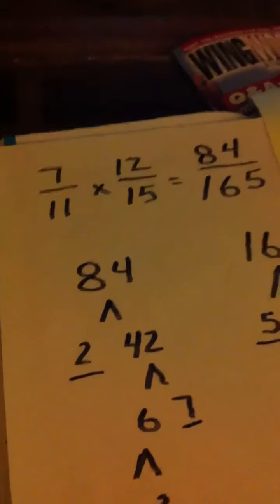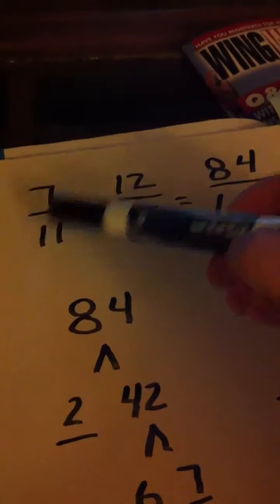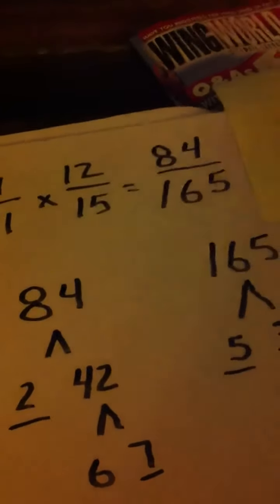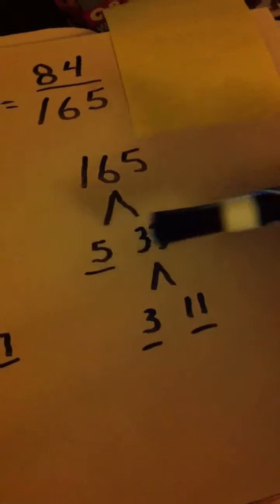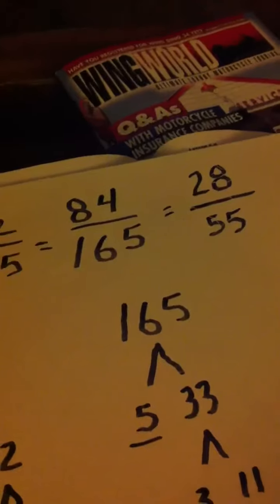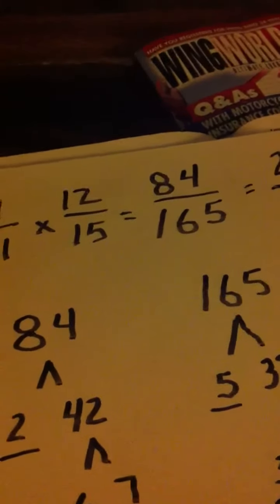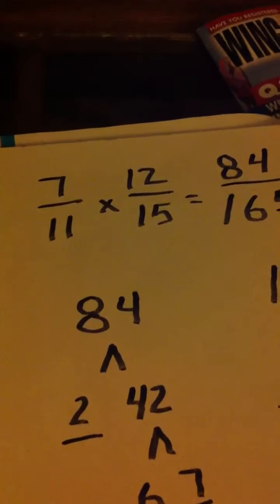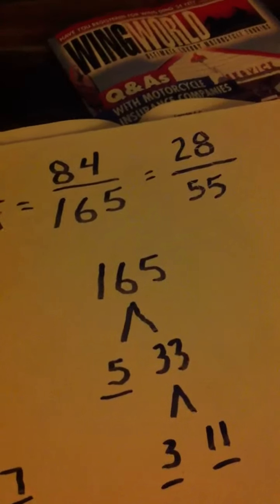Be careful when multiplying fractions.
This example goes against the rules.